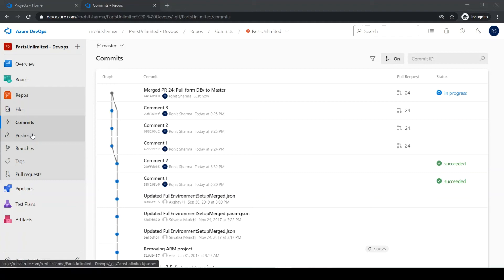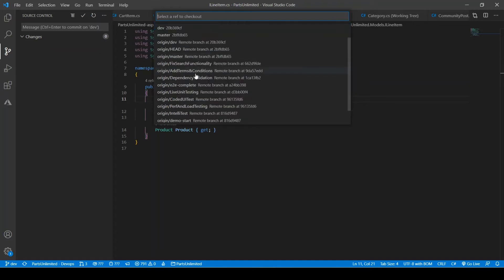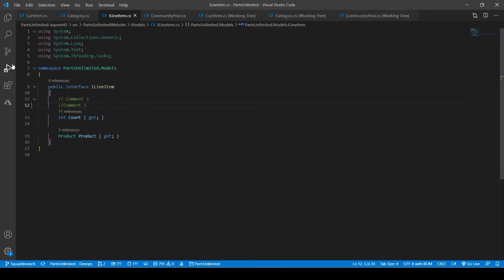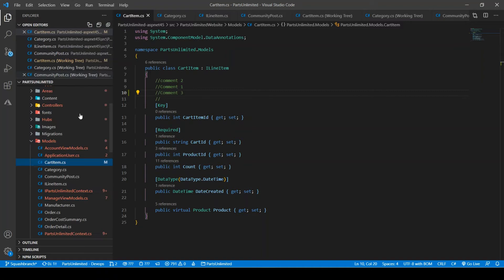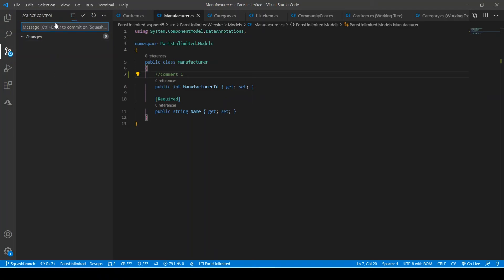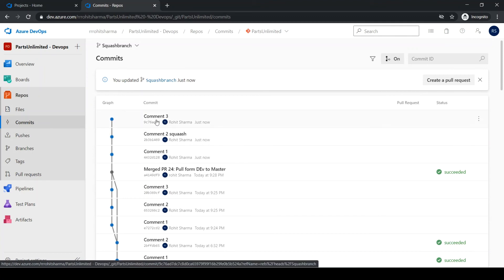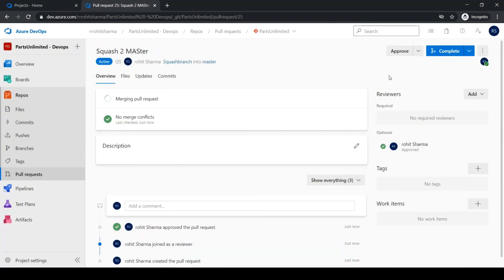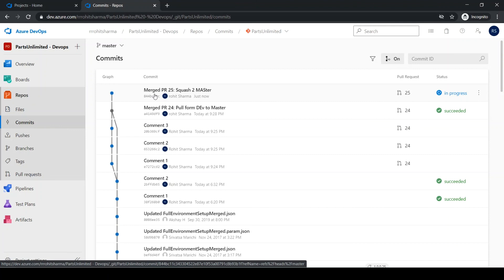14. Squash Merge - Azure DevOps